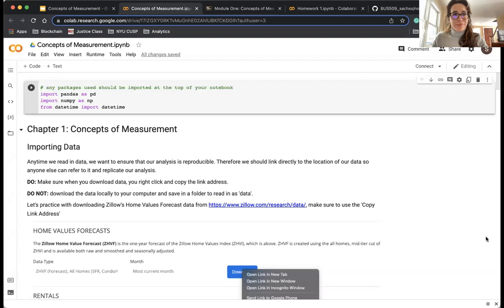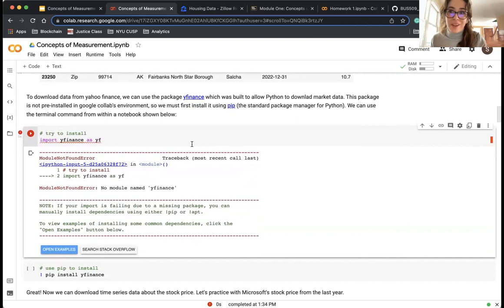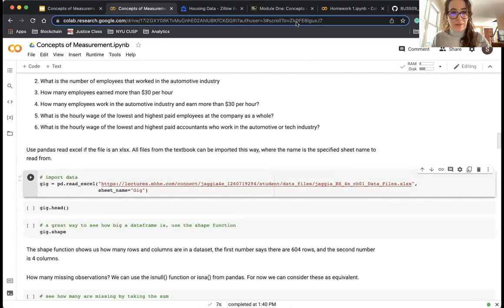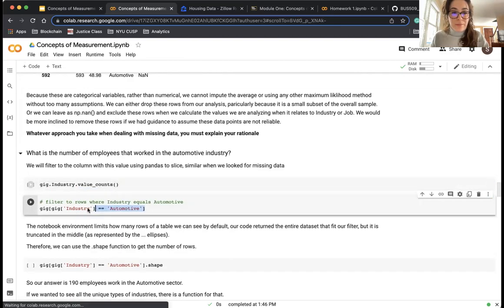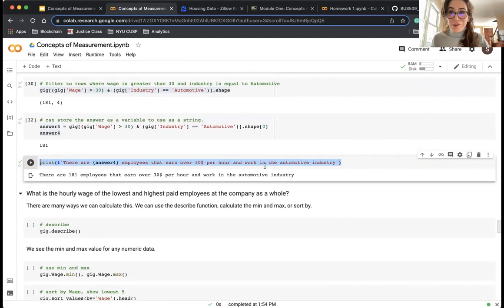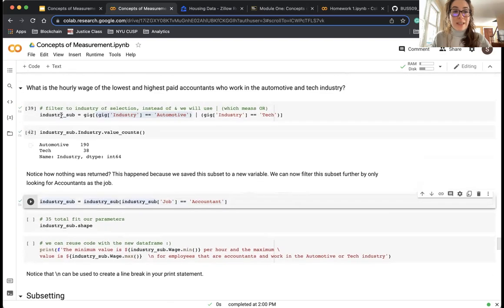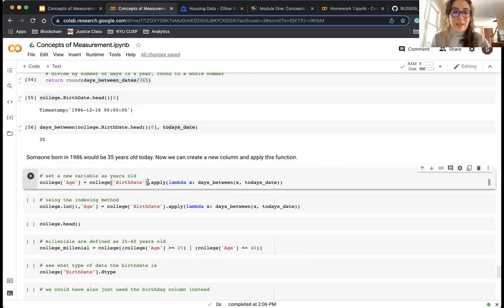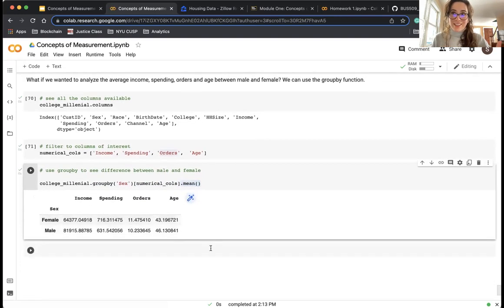Concepts of Measurement Demo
Python Demo for Concepts of Measurement Lecture